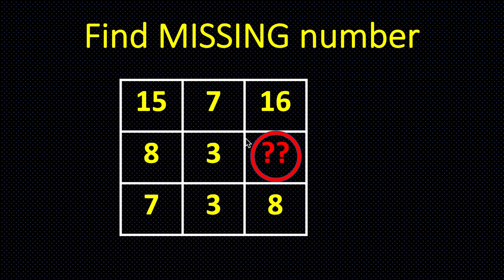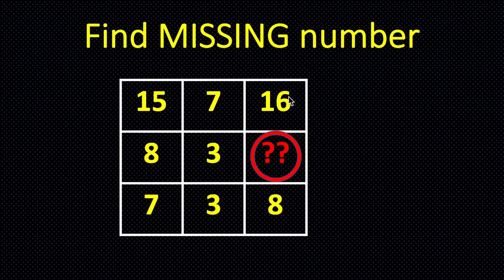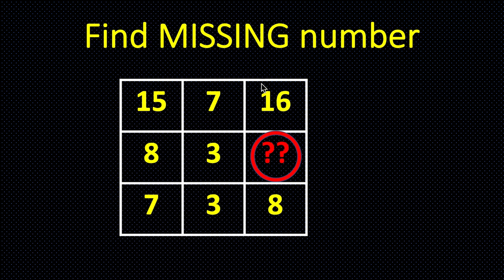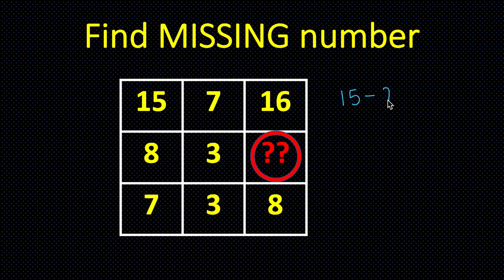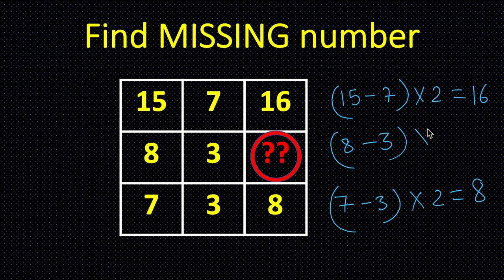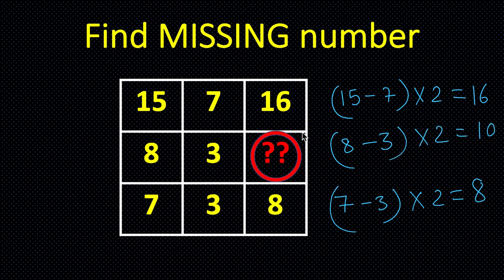Find Missing Number in 3x3 grid | Math Puzzle | As a half-millionaire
Find the missing number puzzle